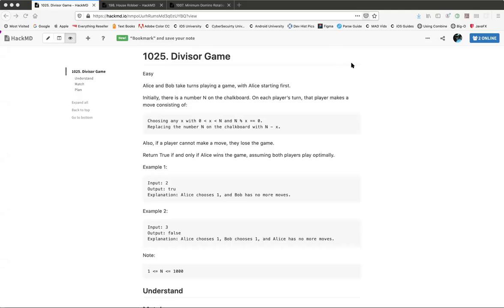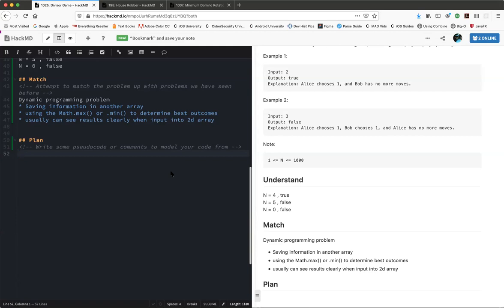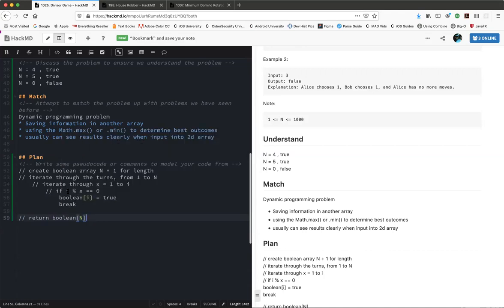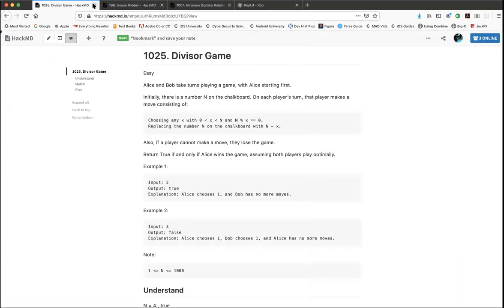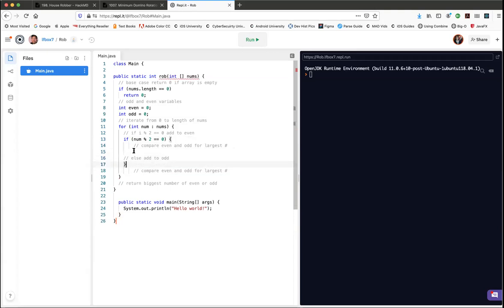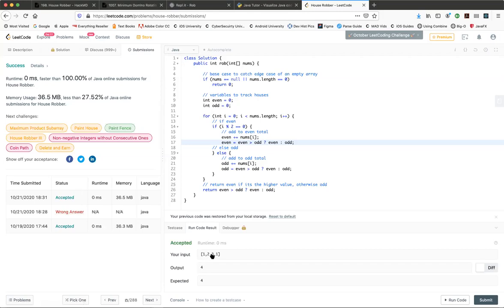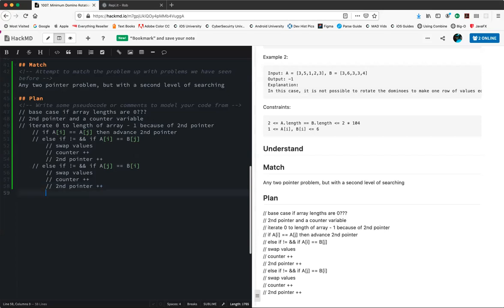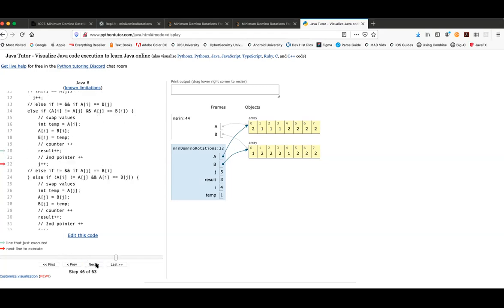Data Structures (10-21-2020)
During this work shop we solved three LeetCode programming problems in Java, using the UMPIRE problem solving technique:

    198. House Robber